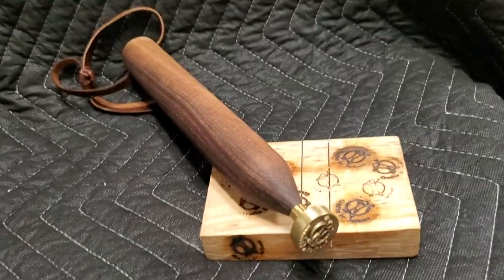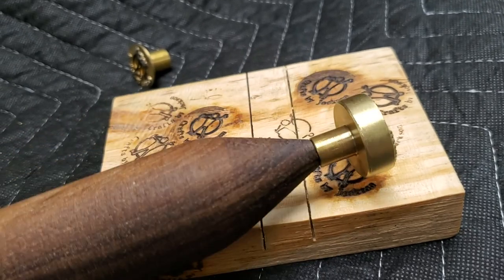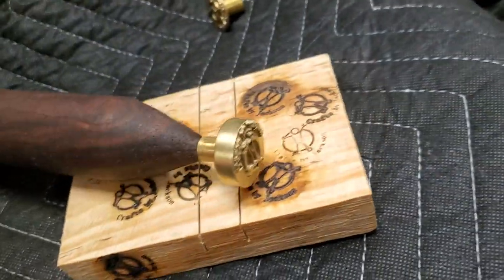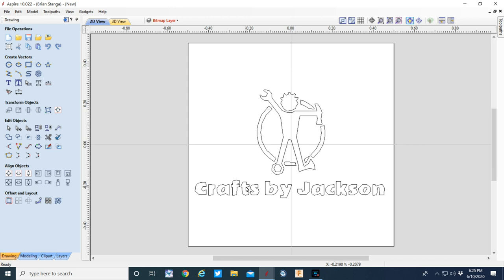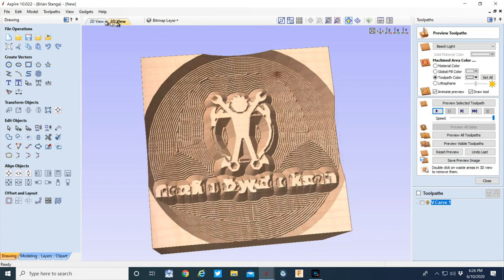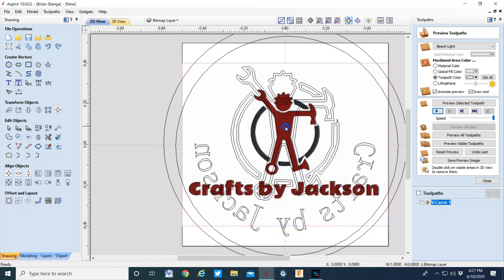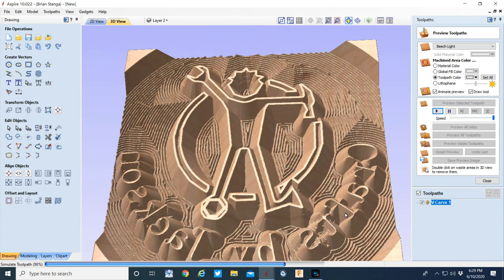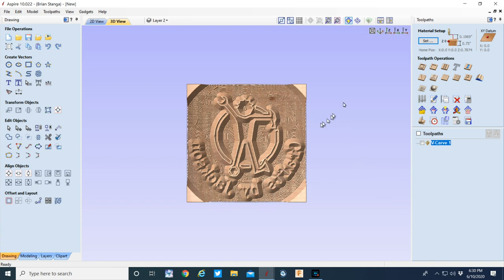Making A Branding Iron or Makers Mark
A look at a recent project I worked on, some thought and reasons on the design.

other stuff:
link to the v-bit used
Another fine engraving bit
spoil board bit

MT3 arbor blank

Links to annular cutter set

link to MIC